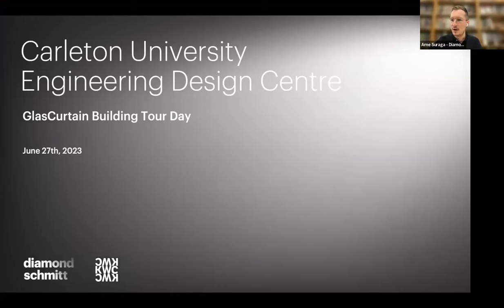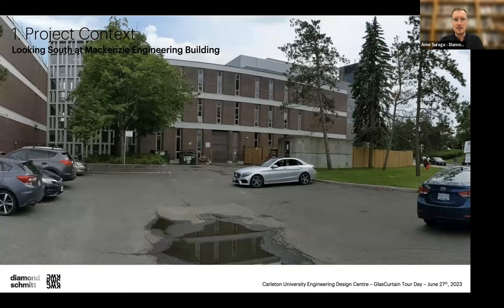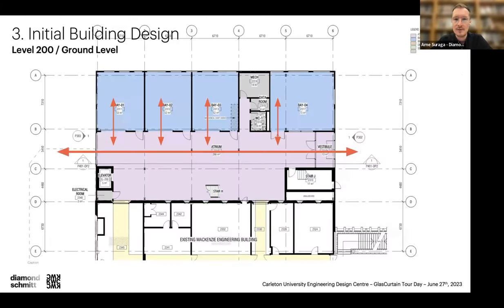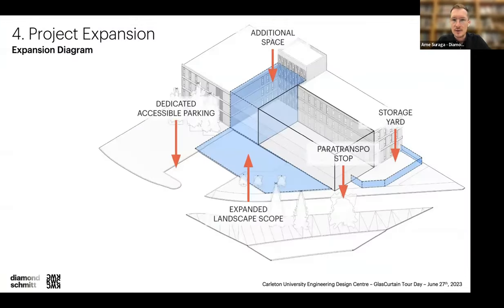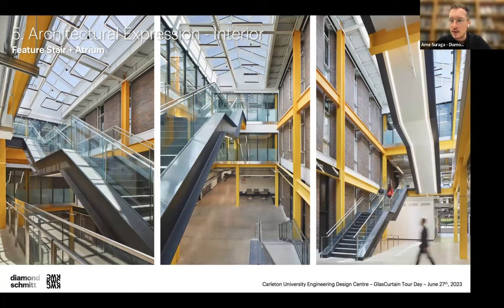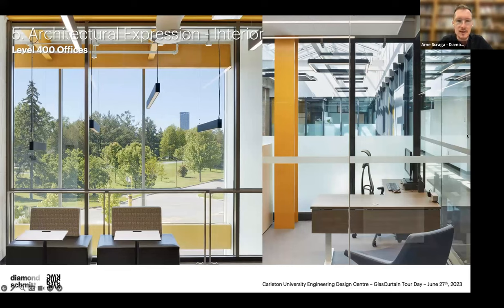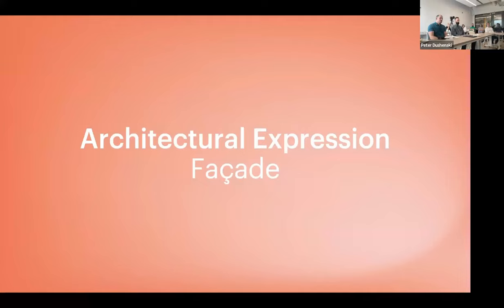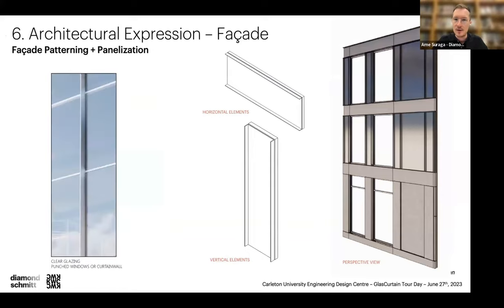Behind-The-Curtain w/ Diamond Schmitt // New Engineering Design Centre @ Carleton University Ottawa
Join us behind-the-scenes! Diamond Schmitt Architects (DSAI) project architect Arne Suraga takes us on an exciting tour of the recently completed Engineering Design Centre (EDC) at Carleton University in Ottawa, Ontario, Canada.  Step-by-step, Arne guides us through the challenges and creative solutions encountered throughout design and construction, most of which took place during the recent pandemic.

Featuring Thermaframe fibreglass-framed triple-glazed curtain walls with bird-friendly glass coating, this is the first GlasCurtain project completed in the Ottawa area, and an amazing showcase of what's possible with high-performance facades using passive principles!